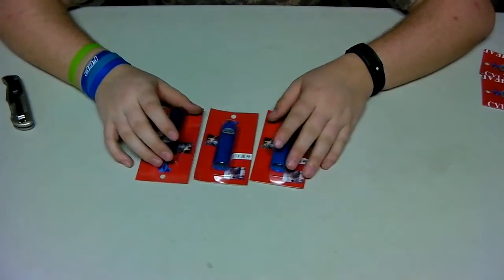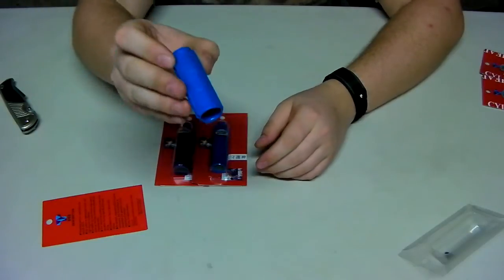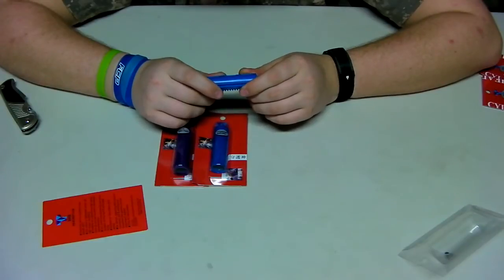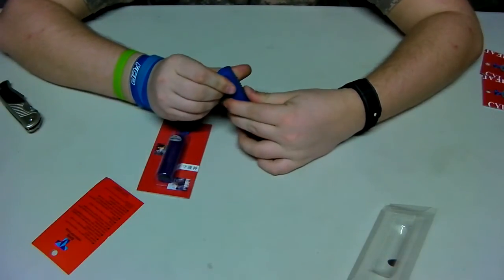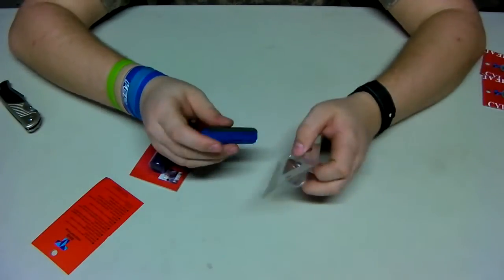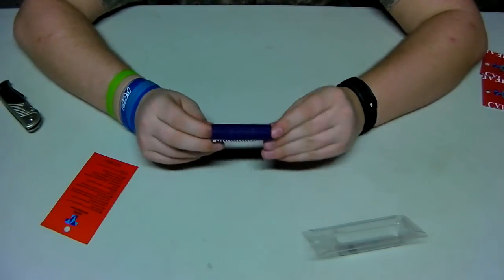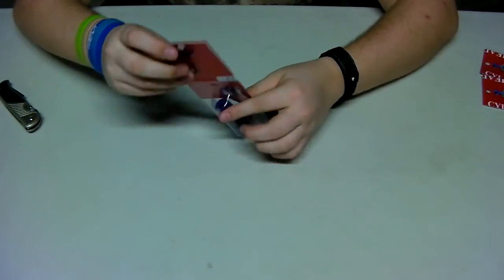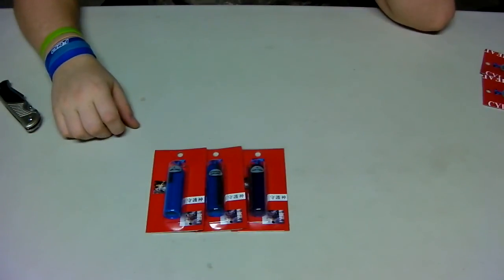My First Impressions On SHS Pistons